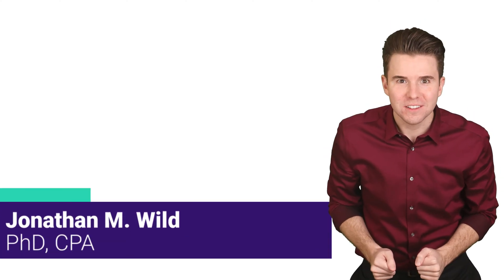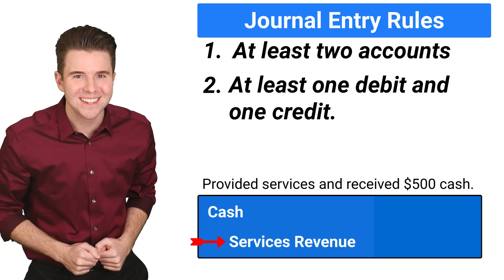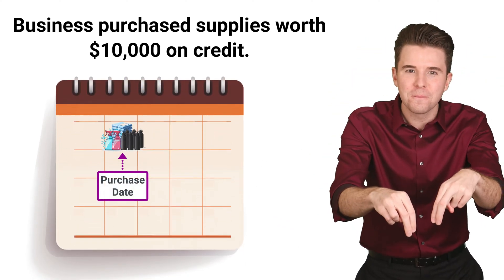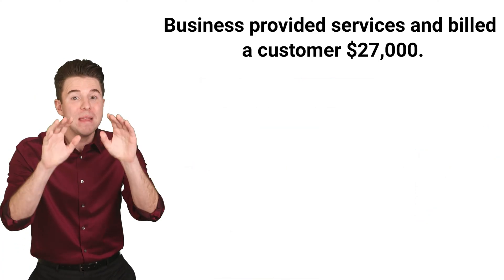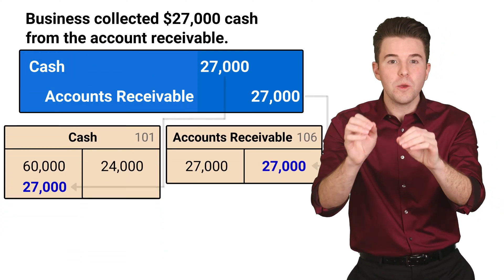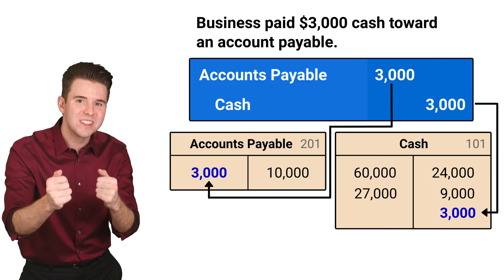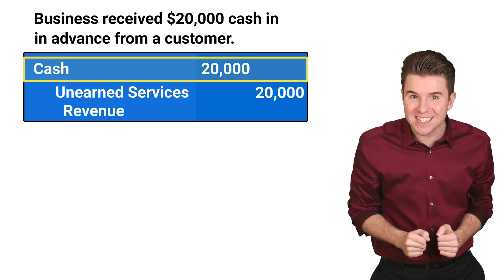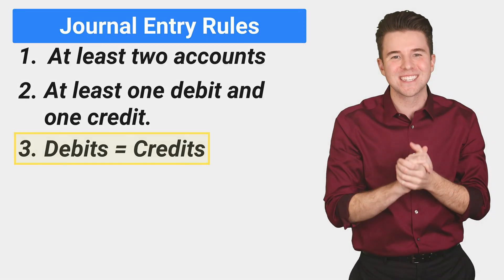Recording and Posting Journal Entries for Corporations | Introductory Accounting